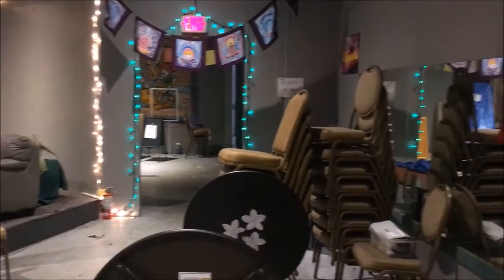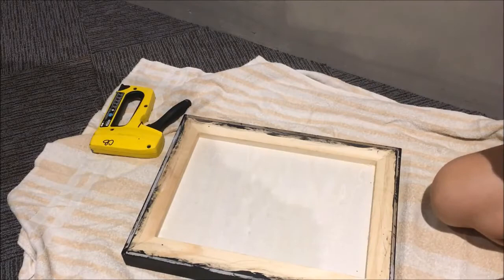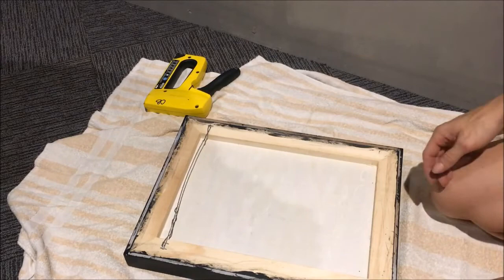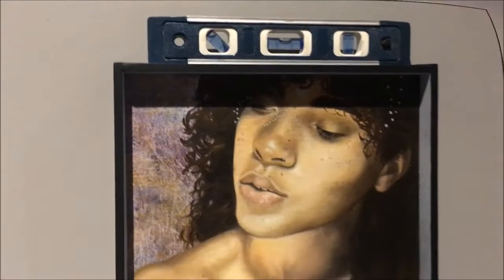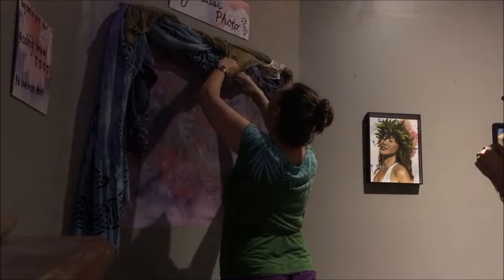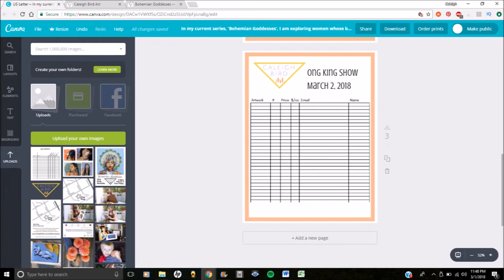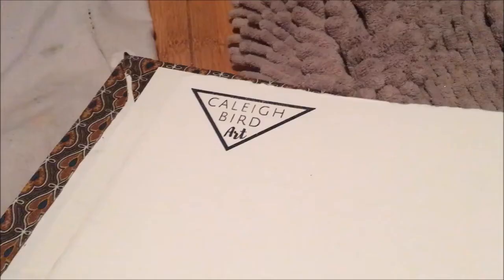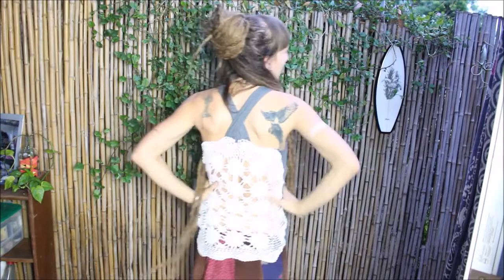Planning an Art Exhibition : Organize an art exhibition on a low budget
Organize an art exhibition on a low budget.

Planning an Exhibition: Preparation is Key
1. Location
If you’re lucky enough to have your work picked up by way of a number galleries, choosing the location is simply as essential as if planning your own exhibition. Certain venues will expose your work to special sorts of people; it’s necessary to suppose about what kind of target audience the location will attract. Are working gurus in the area? Other artists? Collectors? Students? Think about who you’re attempting to attain to get greater of an appreciation of the outreach. Research preceding artists who have had exhibitions in comparable venues.

2. Choosing Artwork
When you’re wondering about how to prepare an art exhibition, the first issue that springs to mind is the artwork. Regardless of the location, you’ll have a giant say in the portions you exhibit. Select artwork that suggests a spectrum of your skills and capabilities. Include a vary of pieces that reflect your ride as an artist, as nicely as the works you’re most proud of. Try and choose pieces that may want to complement each other in phrases of color, fashion or medium to tie the team of works together. Think about the gallery house and how visitors are probable to tour around it. How can you use the house to manage the order in which the works are considered to diagram a narrative?

planning an art exhibition checklist
3. Make Your Art Exhibition Ready
Make sure to supply your artwork some finishing touches to put together it for the large day. If necessary, tidy up the edges of paintings and make certain the canvas hasn’t sagged in places. Think about how you design to hold pieces. Do they seem to be fantastic with or besides a frame? What shade mounts will complement the artwork? Will they want replicate plates to invulnerable them? Will they be hung directly on the wall, or by means of a kind of clip? All of these considerations make a big distinction in the fine of your work. Originals or restrained version prints might also want a certificate of authenticity; make positive you have this planned and prepared to go, in case there is any pastime on the opening night.

planning an exhibition
4. Transporting Your Work
Getting your work to the gallery safely is something you clearly don’t prefer to skimp on. If your works are huge adequate to require van transportation to the exhibition, then make certain they’re packed cautiously with crucial padding and outer protection like crates or boxes. If you can in my view deliver your collection, it’s nevertheless indispensable to bundle them correctly; however, you will have slightly more manage over their journey.

Once You Organized Your Exhibition: Sell Yourself
5. Prepare Your Catalogue
Another couple of things to think about when you organize your very own artwork exhibition: you’re now not just promoting your art work at the exhibition, but you’re promoting yourself as an artist – as a brand. It’s essential to have an artist statement and resume prepared properly in advance; make these files available through your internet site or mailing list. If you’re represented through a gallery, they’ll submit an article or pix of your collection in their catalog, otherwise, it’s down to you to manage it.  You’ll choose a concise artist biography and announcement with a professional portrait photo. Add wonderful snap shots of the works you’re displaying alongside with their titles, dates, mediums and prices.

how to organise an exhibition event
6. Marketing
Marketing your own exhibition can be daunting, however if you’re well prepared, it need to be a breeze. Have an alternative on your internet site for traffic to signal up to your mailing listing months in advance, so when it gets close to your exhibition date you can start advertising through email. It’s additionally worth contacting other local galleries, artist blogs, and expert arts companies that may additionally offer free or paid advertising possibilities to their clients. Don’t forget about to make use of social media! Instagram, Facebook, and Twitter are quintessential tools in spreading the word about your exhibition and artwork. Give your followers a motive to show up. Share with them an special distinctive offer, such as a free miniature print to the first 20 traffic of your show.

how to format an exhibition
The most necessary aspect to be aware when organizing your artwork exhibition is to be confident. Have trust in your self and your artwork, and have in mind you’re there for a reason. There may additionally be criticism or less-than-favorable remarks from some people, however if so, you can use this as a tool to develop and advance yourself in the future. Overall, be positive, network, and use the chance to showcase your self to the artwork world.